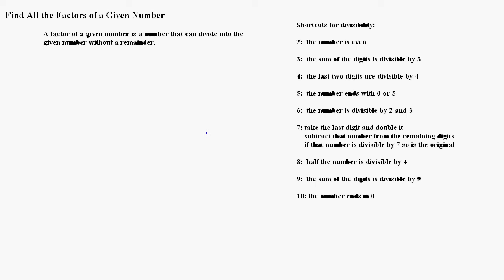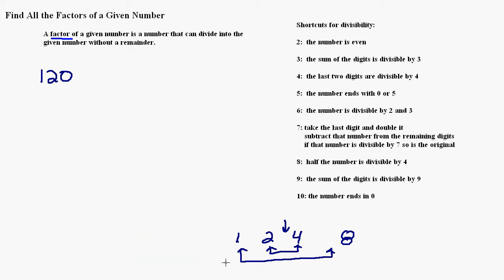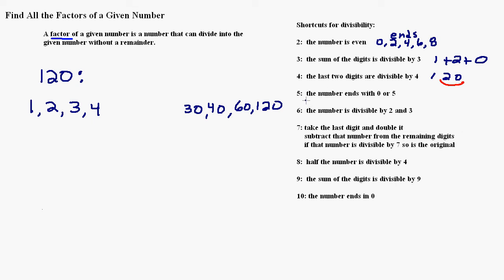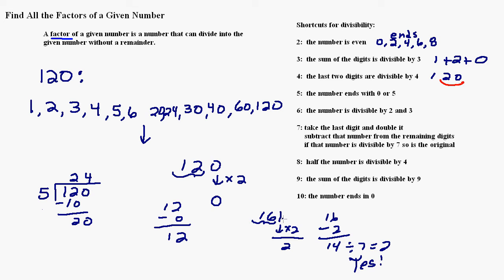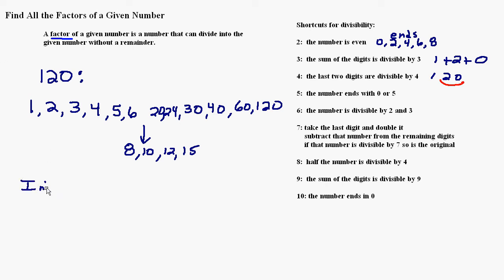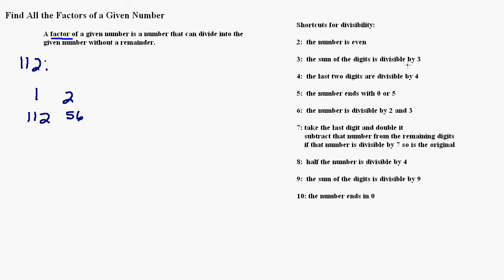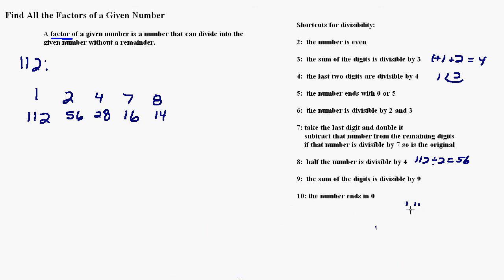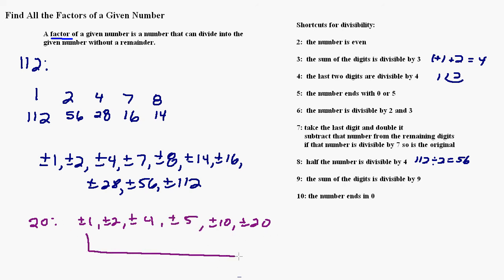Finding Factors and Divisibility Tests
In this video we find the integer factors of a given number and also explore tests for divisibility.